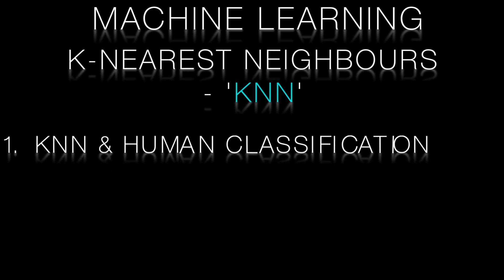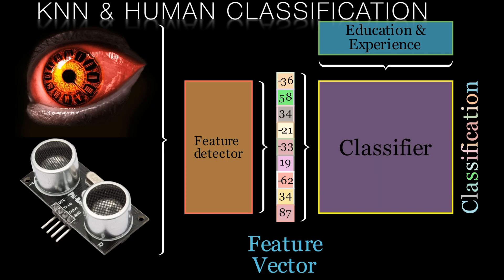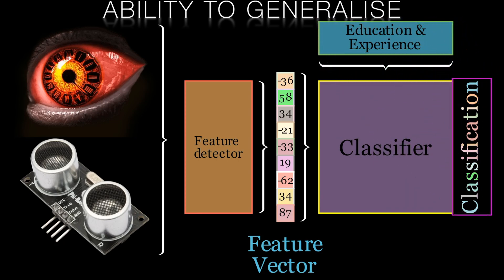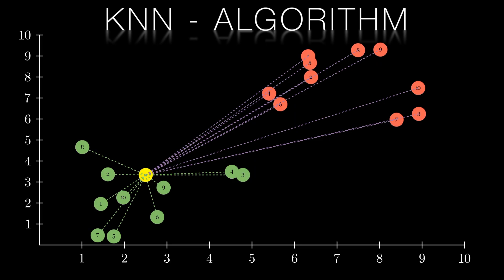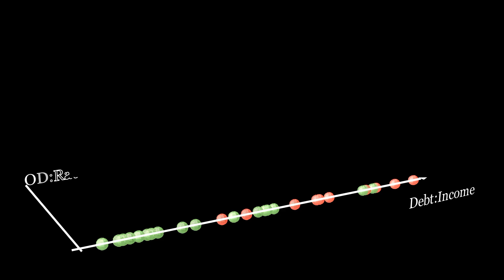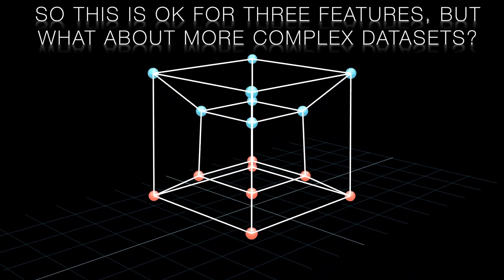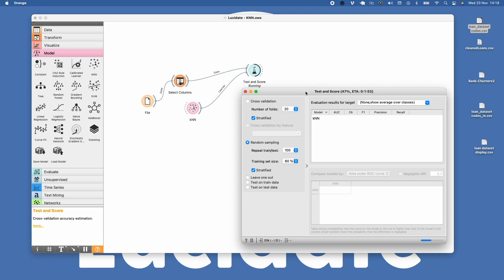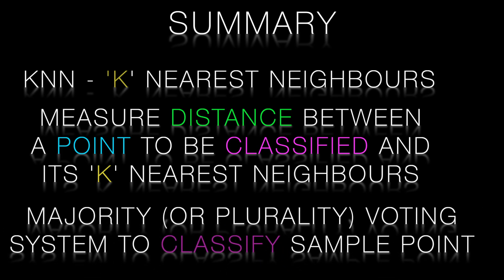KNN K-Nearest Neighbours for Classification tasks in 2025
Learn all about K-Nearest Neighbors - 'KNN' a killer supervised Learning algorithm. It uses 'proximity' to make classifications. Points in a multi-dimensional feature space are assigned to two or more categories. Unclassified points to be assigned to one of these categories are placed in this same feature space. A hyper-parameter 'K' is provided. The distances are calculated between our unclassified point and its 'K' Nearest Neighbors. The unclassified point will be assigned to the majority (if binary) or plurality (if three of more) category of these nearest neighbours.

KNN is one of the earliest - and simple - Machine Learning Techniques. Developed in 1951 it adopts the 'birds of a feather' principle.

KNN is extensively used in multiple industries; including FinServ, healthcare, eCommerce as well as in psephology and political campaigns. KNN algorithms are used to recommend products on Amazon, movie & tv content on Netflix and for online ad display.